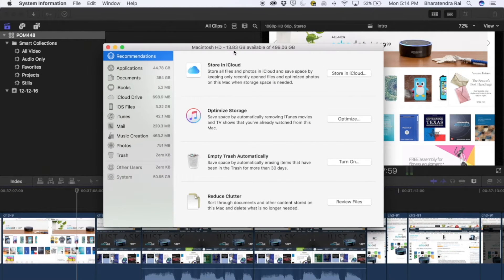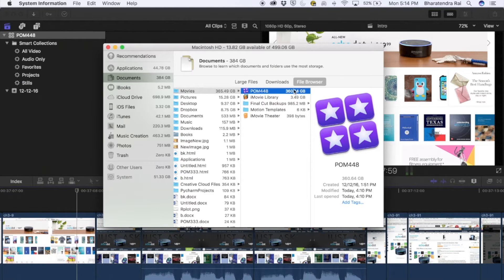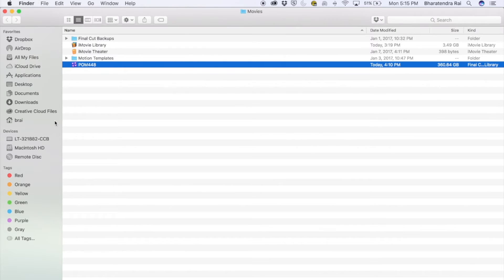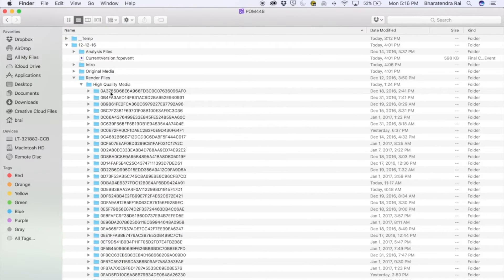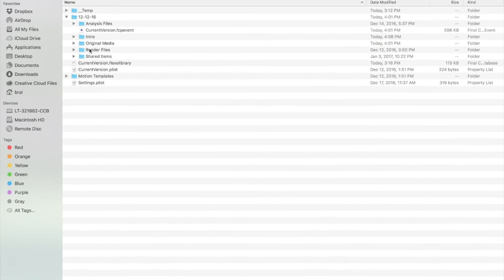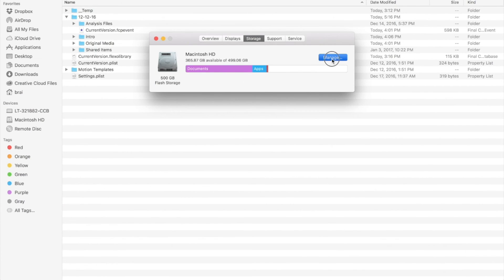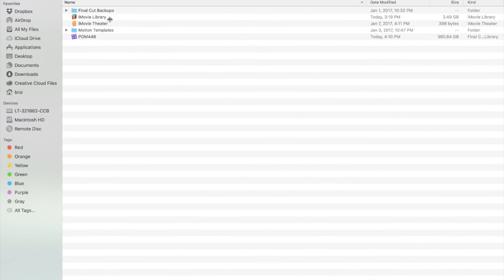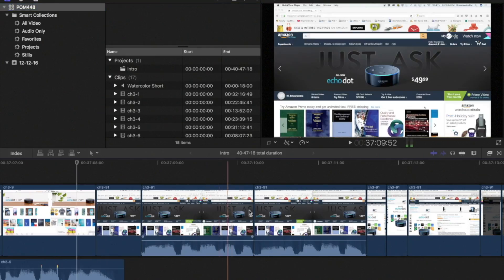Final Cut Pro X and iMovie - Solving Problem of too much Storage or Space Consumption in Library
While working on imac or macbook pro video projects, storage or space issues may occur. This video shows how to free up space by deleting unwanted files.